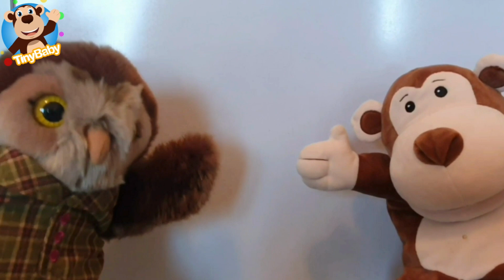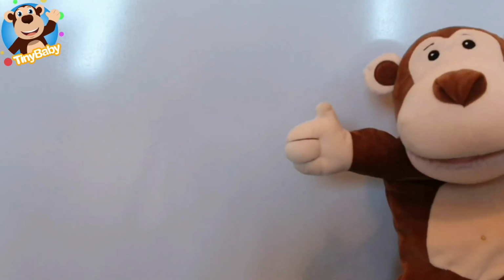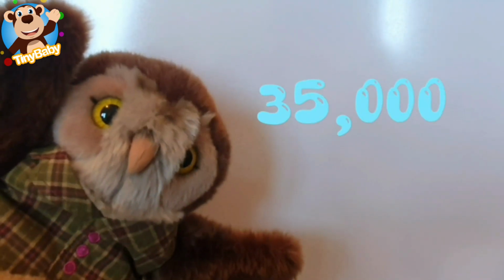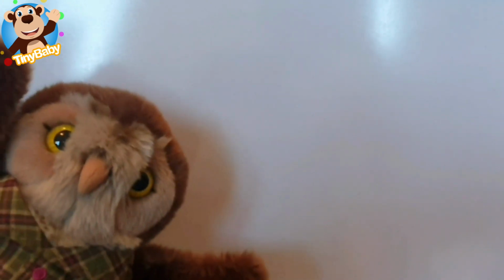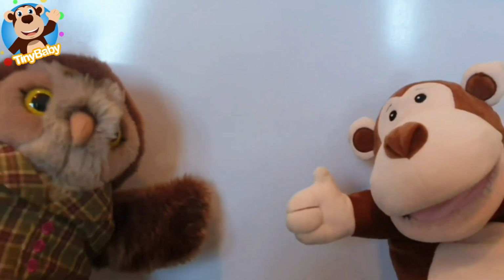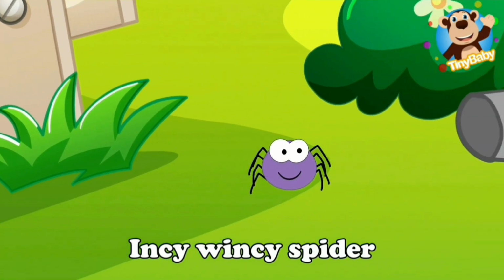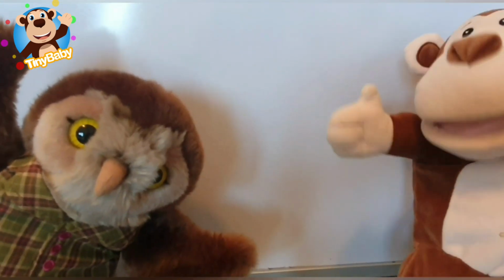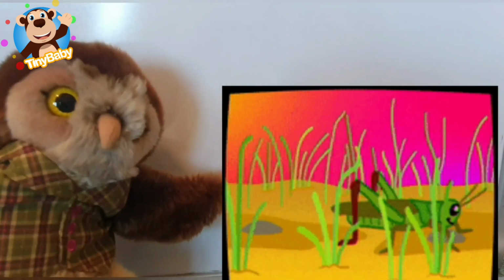Toddlers Learn About Insects I Monkey and Teacher I Educational Kids Videos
Monkey and Teacher learn about spiders, grasshoppers, ants and bees.